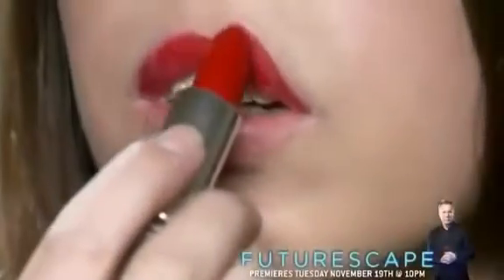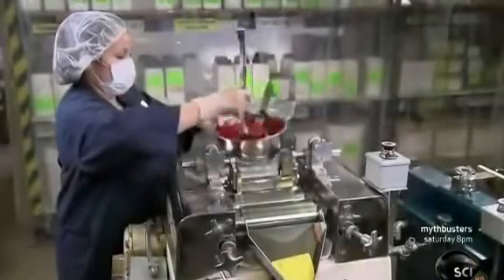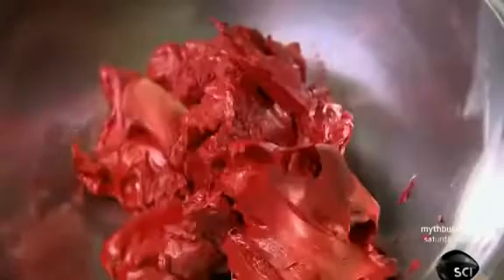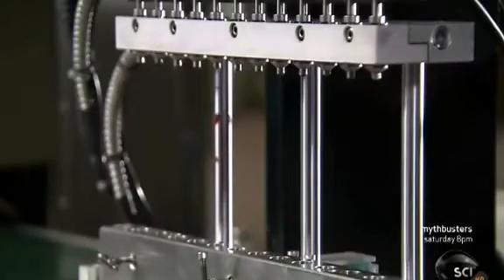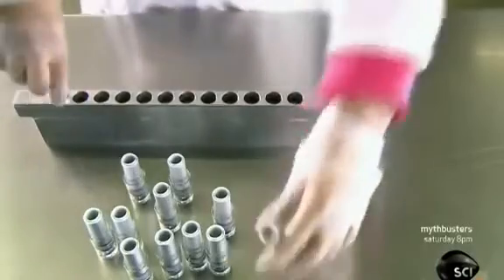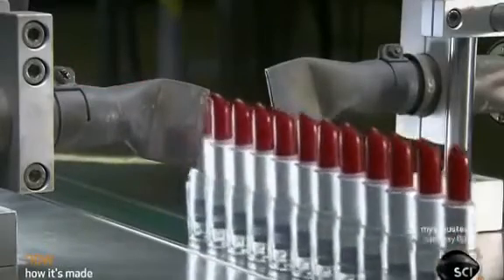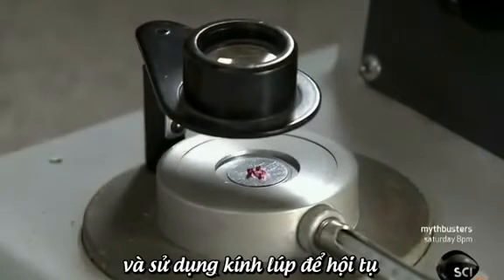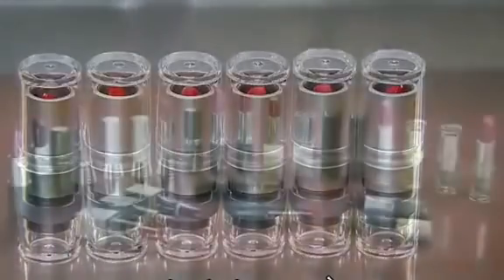LIPSTICKS~HOW IT MADE